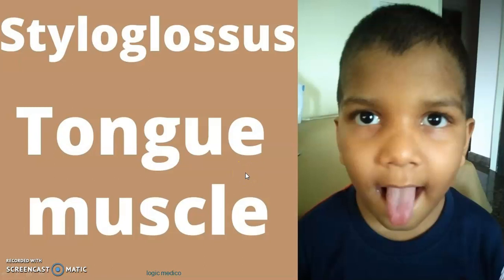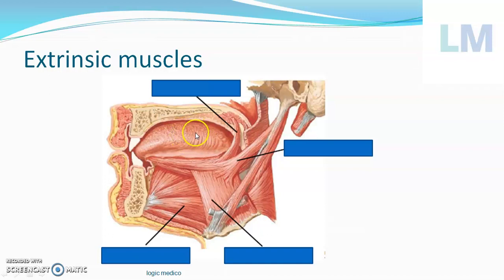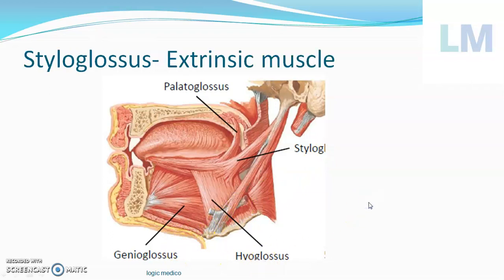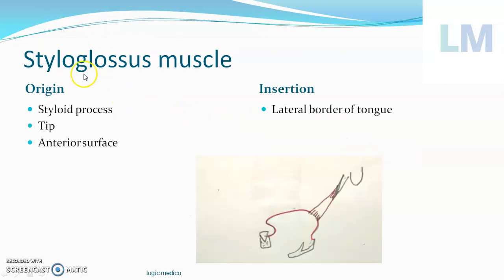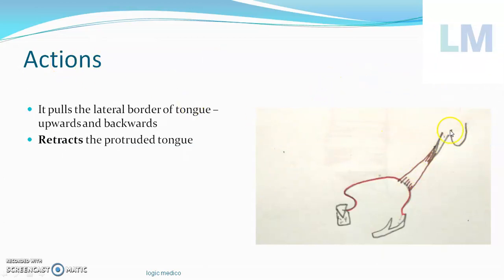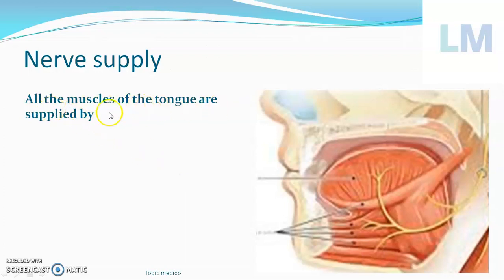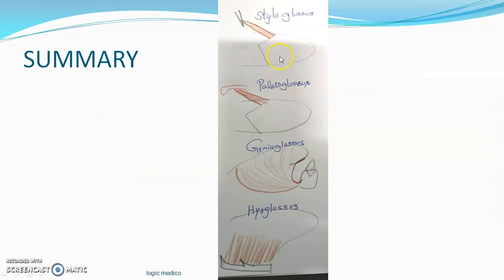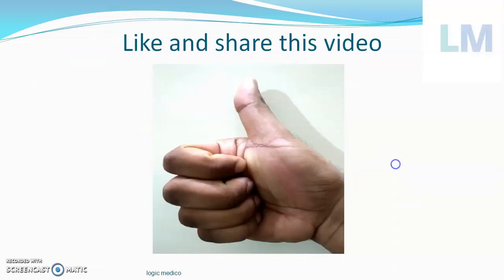Styloglossus | Muscles of Tongue | Muscles of Tongue and their actions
This video explains the logic involved in Styloglossus | Muscles of Tongue | Muscles of Tongue and their actions.